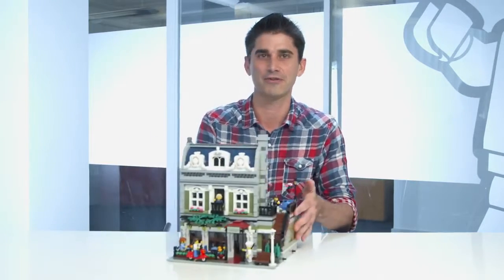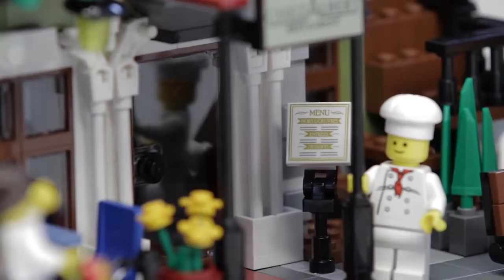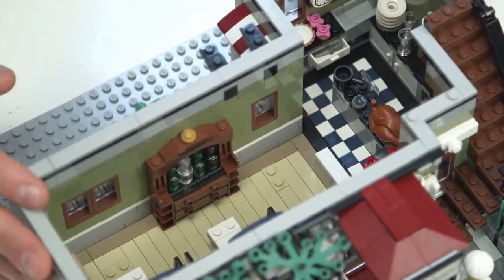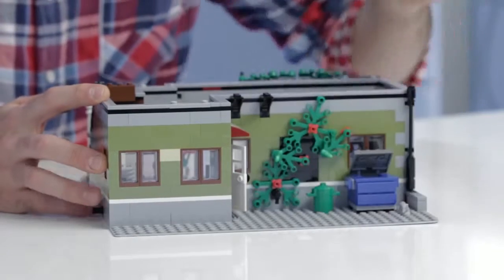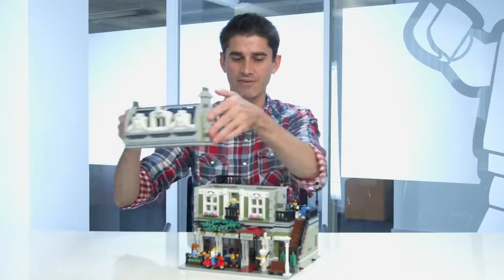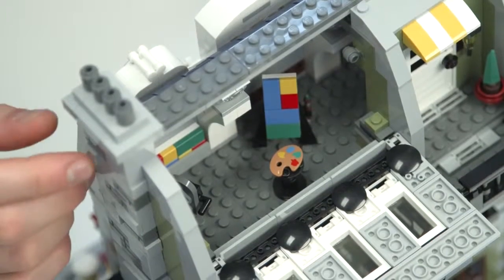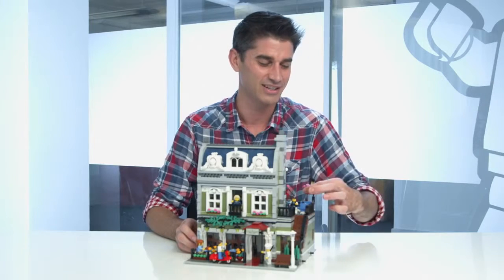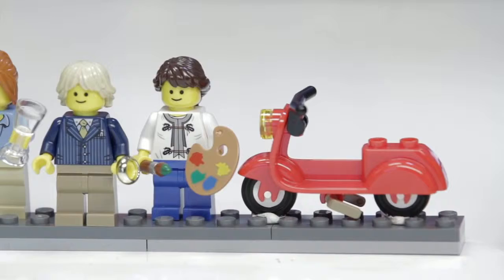LEGO 10243 Parisian Restaurant - LEGO Creator